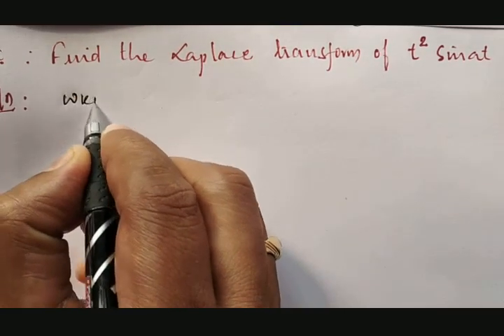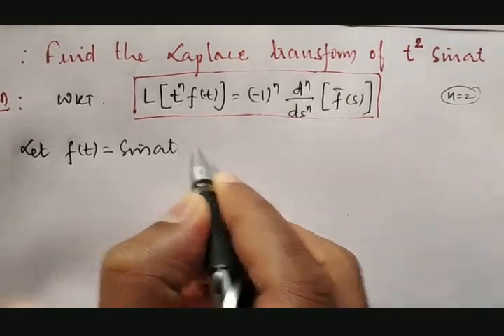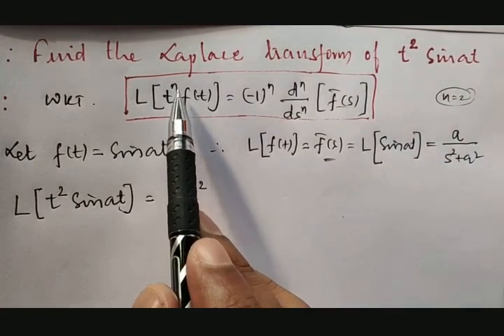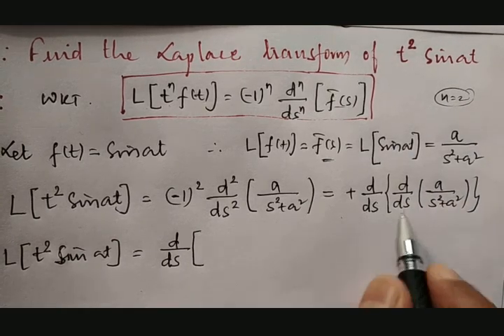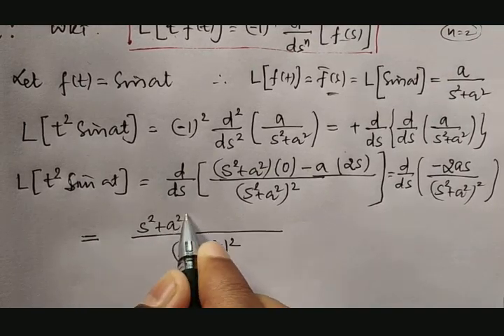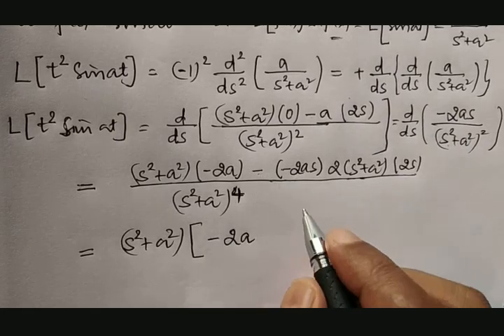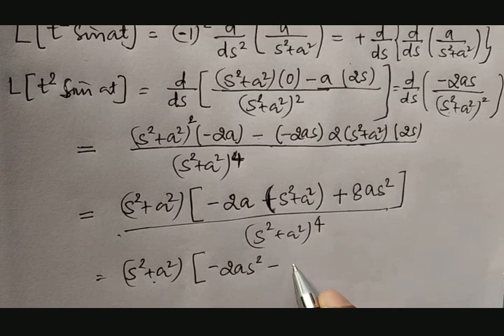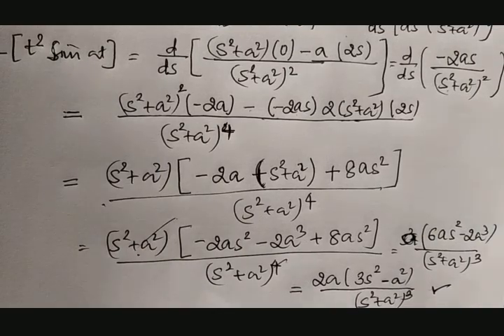18MAT31: Finding Laplace Transform of (t^2)sinat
Finding Laplace Transform of (t^2)sinat by using derivative property